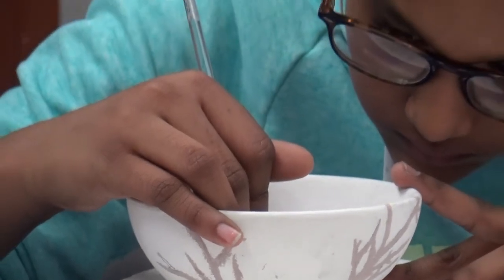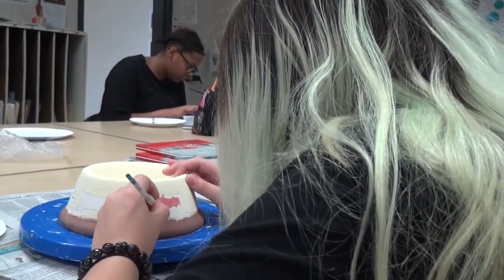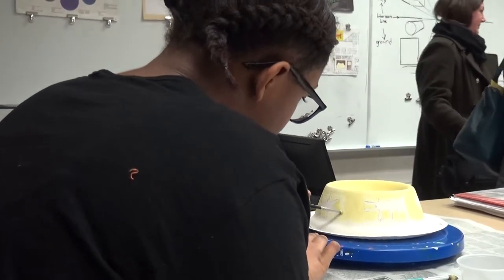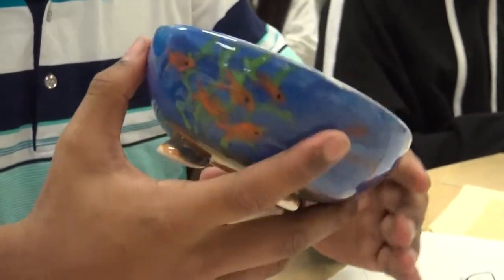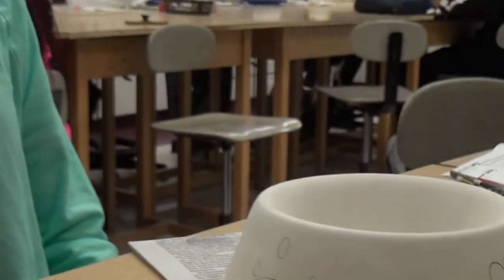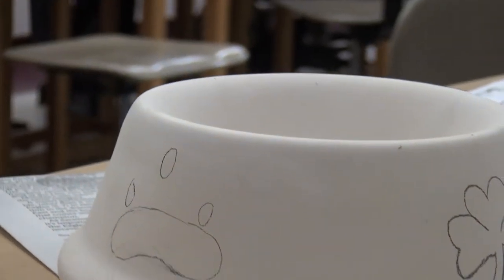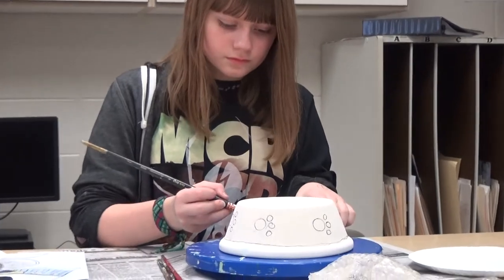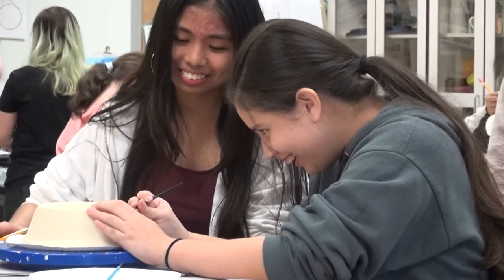Galloway Township Middle School students make bowls for 6th Annual Captains Table event (2020)